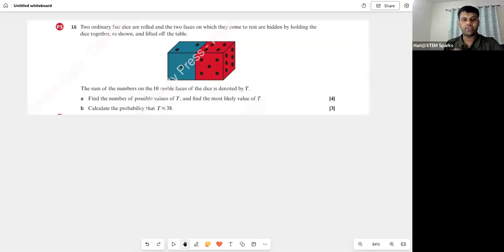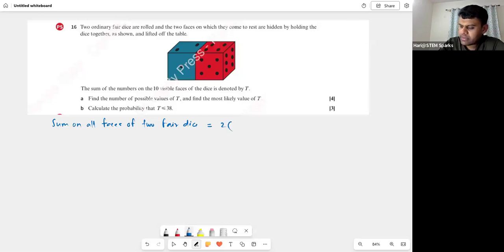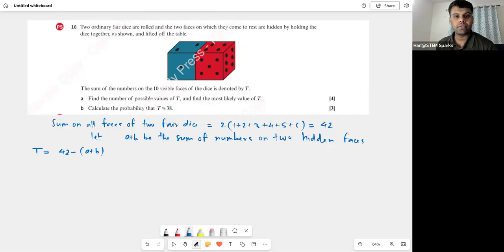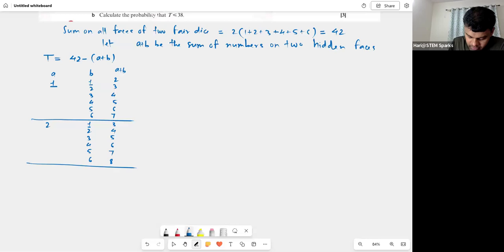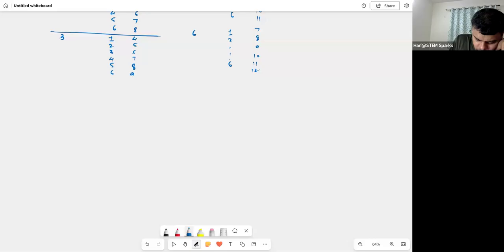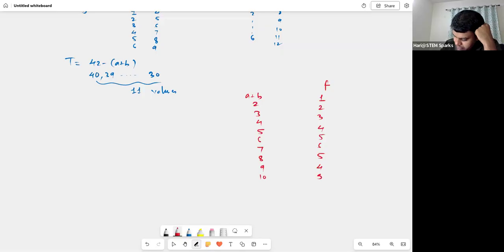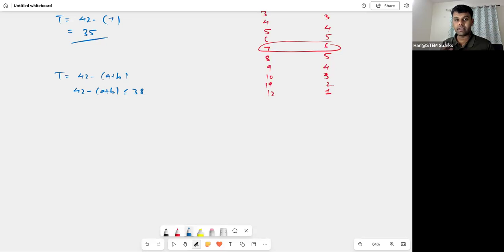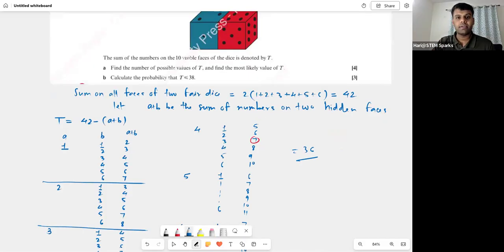GMT20251201 191826 Recording 1760x900